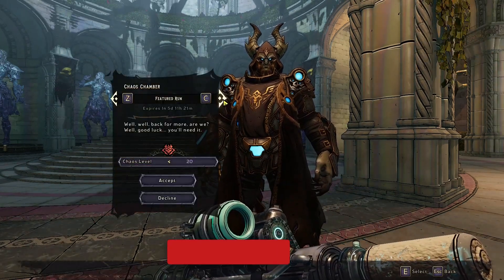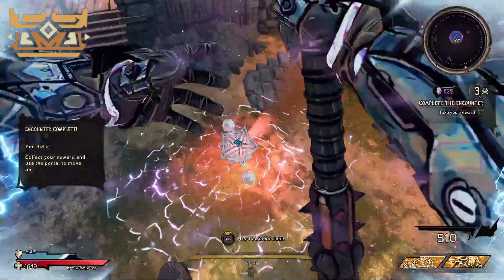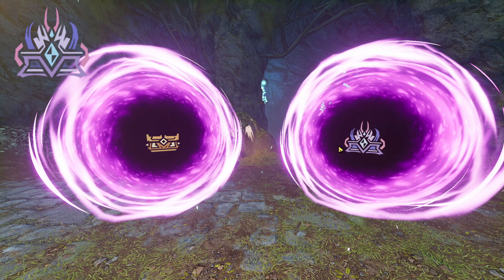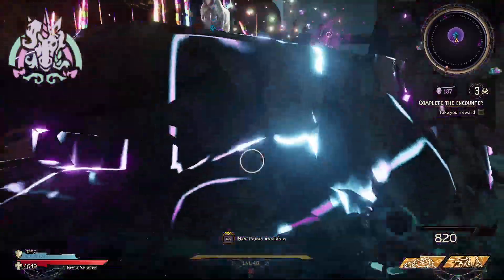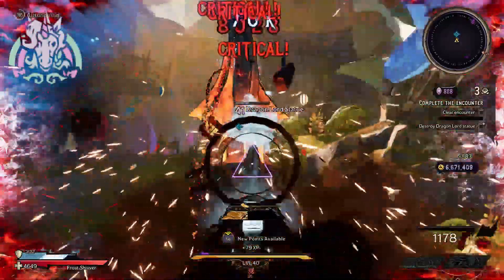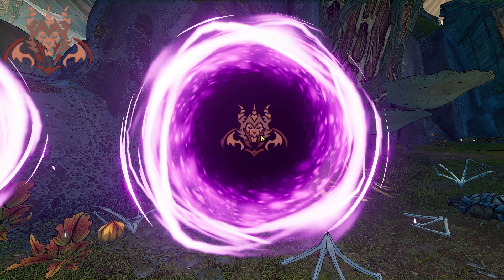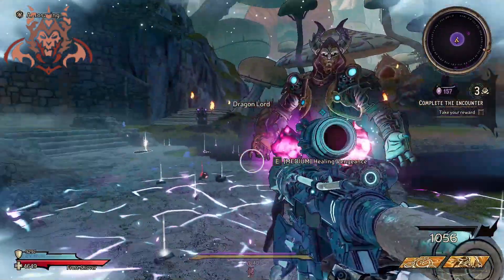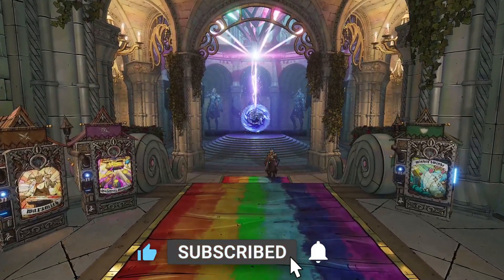CHAOS PORTALS GUIDE | Tiny Tina's Wonderlands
Some of you were interested in more info regarding the Chaos Camber Portals, here is a full in-depth guide!

THANK YOU ALL, for the love and support recently! -NOMAD! :)

I'm new to YouTube and trying to improve and get better. I'm really enjoying it so far! Thank you for all the support! :)